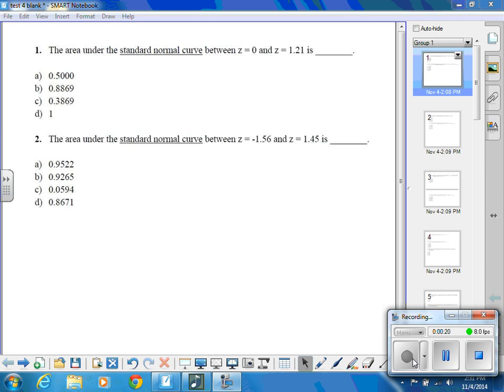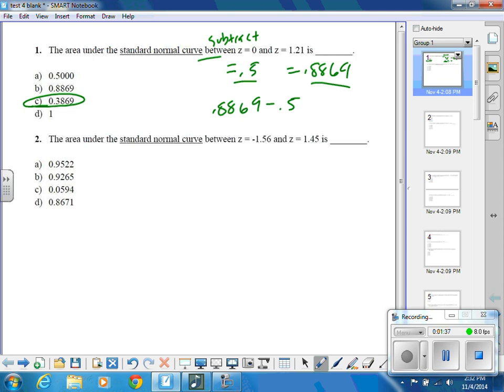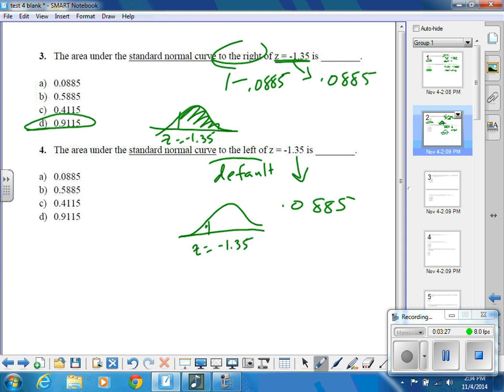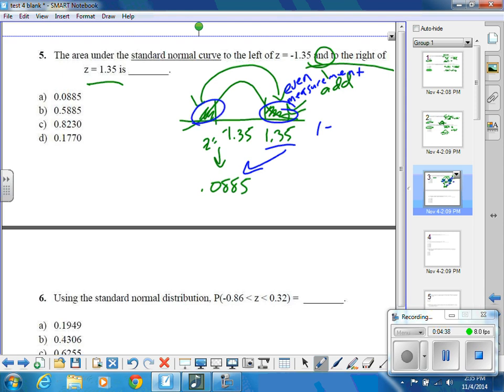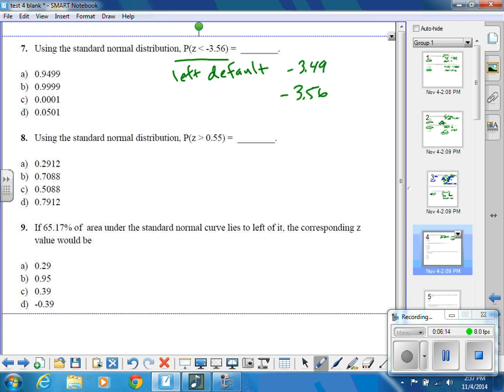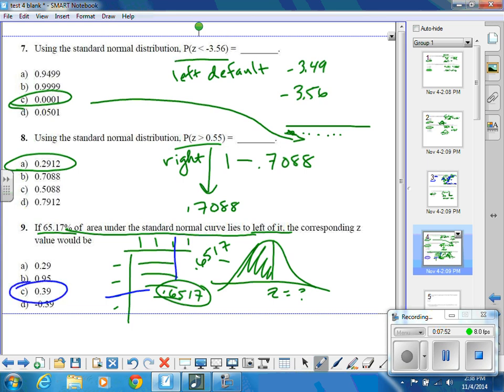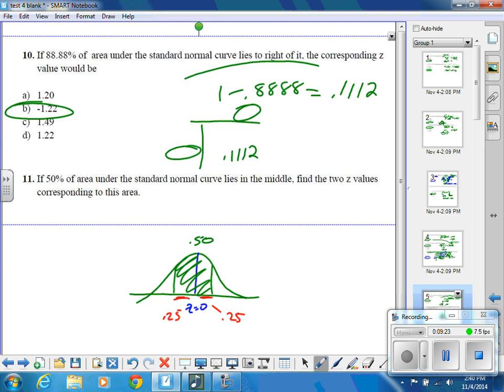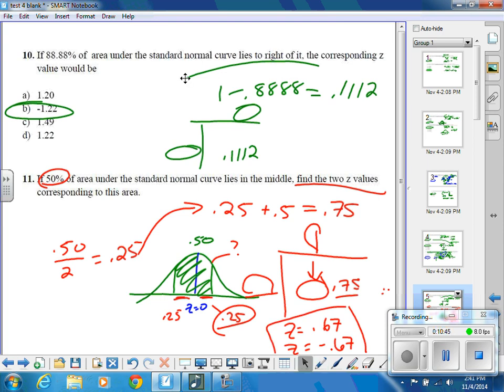MAT 117 Test 4 Part 1